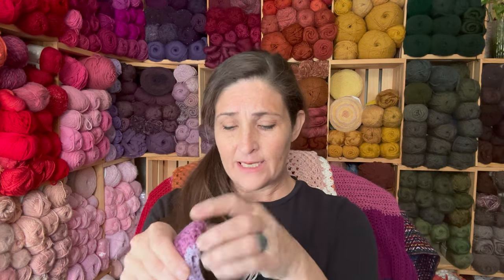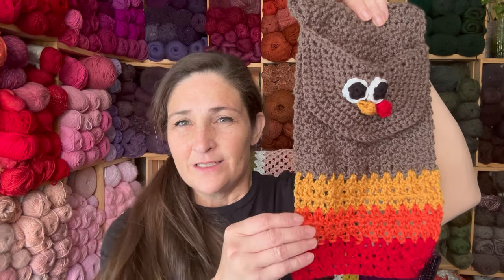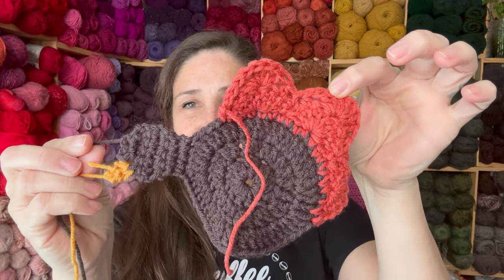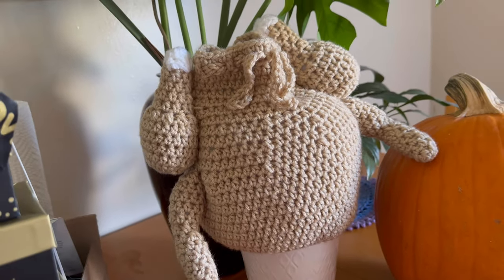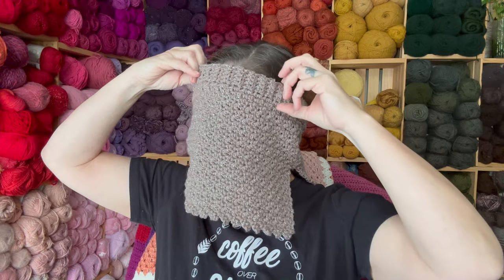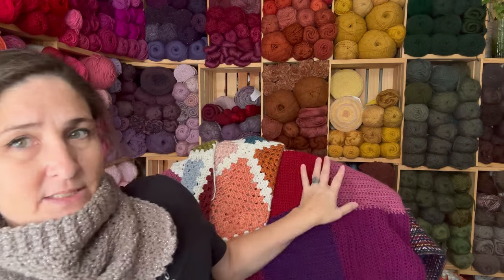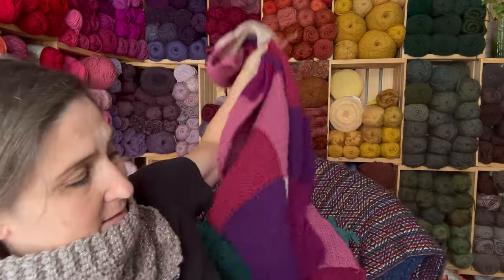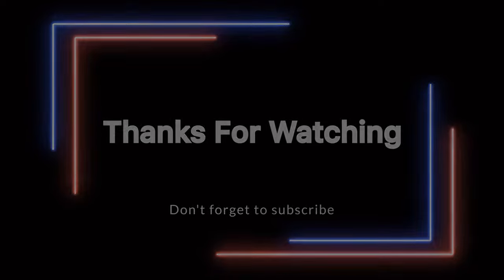Fearless Thanksgiving Crochet Projects 🍗 to Amaze Your Friends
Join-as-you-go Crochet Blanket
“Wander-ful Scrapghan Tutorial”

Thanksgiving Turkey Purse
- Rebelskein

TURKEY KITCHEN TOWEL
- A Crocheted Simplicity

Cooked Turkey Hat
- Snappy Tots

🌸You can find me HERE🌸:

     Memberships
          Yarnies
          Yarnologists
          Yarnaholics

AMAZON PAGE
AUDIBLE MEMBERSHIP

Thanksgiving crochet
Thanksgiving crochet projects
Crochet podcast
Yarn geek